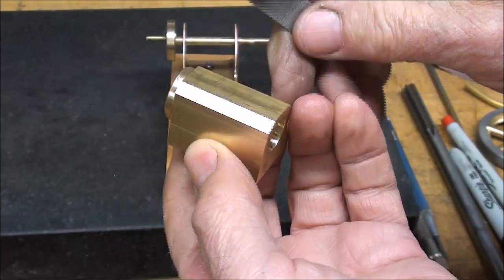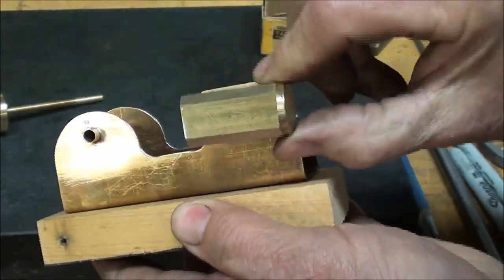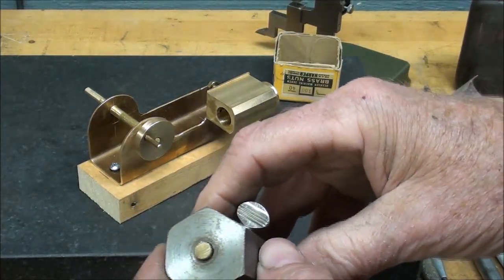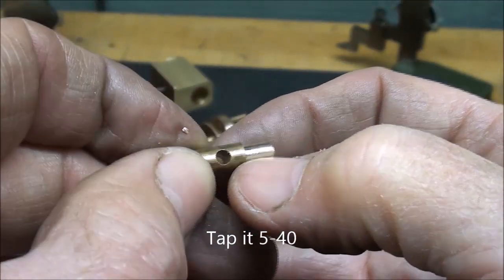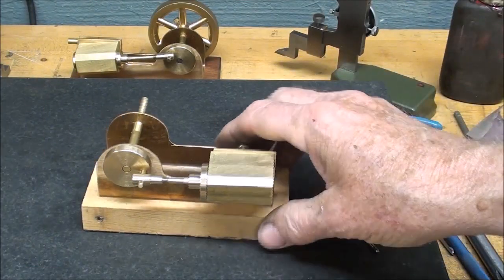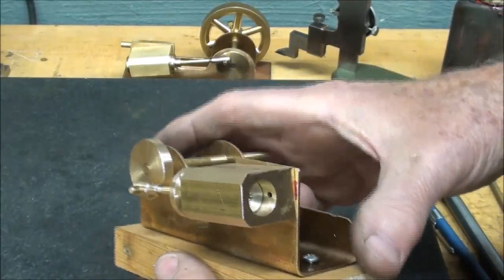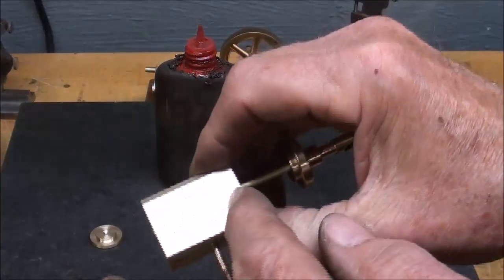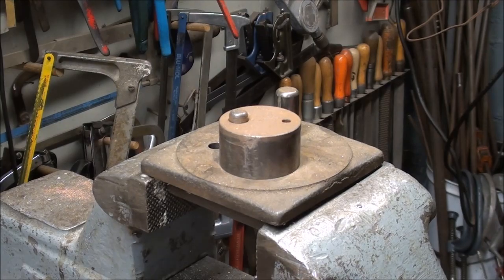Part 6 of 10 - tubalcain Builds the YELLOW BOY STEAM ENGINE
In this 10 part video series, TUBALCAIN Builds the YELLOW BOY MODEL STEAM  ENGINE. No castings needed.
Be sure and watch my several other engine builds as well as my 1300 other shop videos.